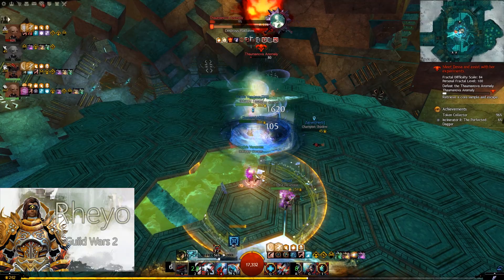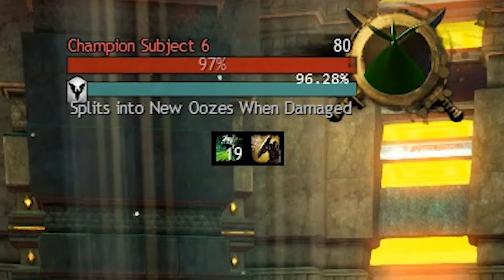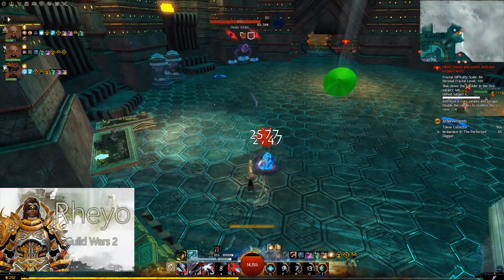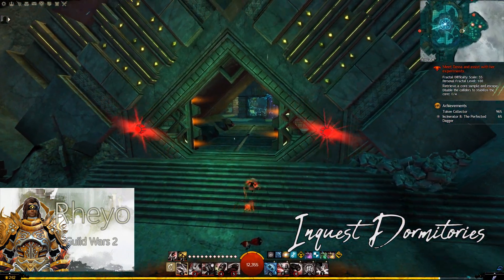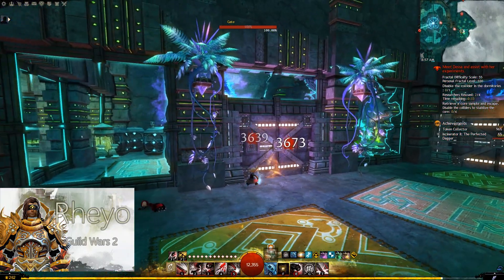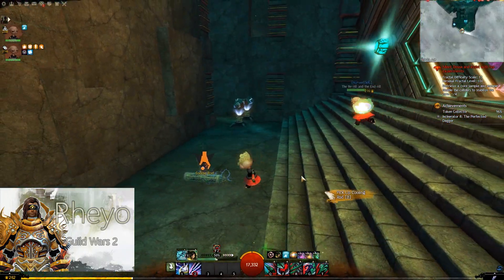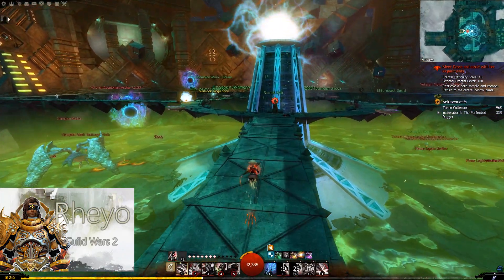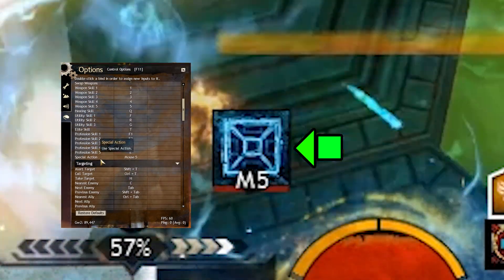Guild Wars 2 2018 Fractals of the Mist - Thaumanova Reactor Fractal Guide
This video is a continuation of our series "Fractals Explained," and today's topic is the Thaumanova Reactor Fractal!
The Thaumanova Reactor Fractal was brought into Tyria when Ellen Kiel was elected into the Captain's Council of Lions Arch, after Captain Theo Ashford was assassinated by the Aetherblades during the Dragon Bash ceremony in Living World Season 1.

Upon election, Ellen Kiel led the investigation into the Thaumanova Reactor disaster, along with Dessa and the Commander, only to find that Scarlet Briar had been behind the meltdown, which is confirmed as you're about to ascend to fight the boss.

Aside from the background story, this fractal is not about the lore, but about how to handle the mechanics of the Thaumanova Reactor, and its encounters. I hope this guide proves useful to you all, and I hope you enjoy!

/ Timestamps \

Intro: 0:13
Overview: 0:43
Guide:
  Fire Shaman: 1:18
  Subject 6: 1:43
  Dormitories: 4:09
  Repulsor Lab: 5:10
  Cooling Chamber: 5:49
Thamanova Anomoly Boss: 7:05
Closing: 11:04